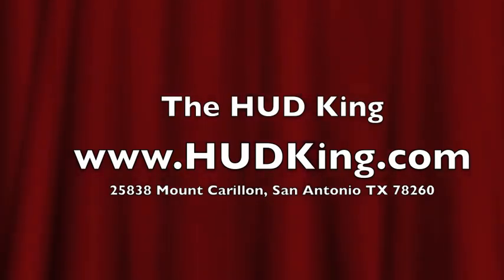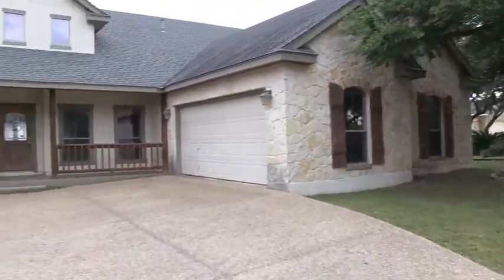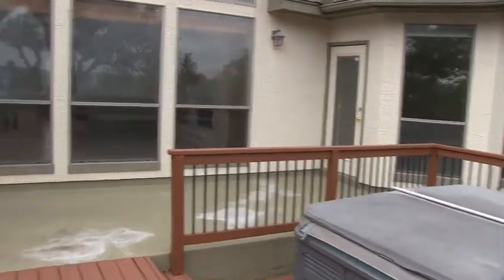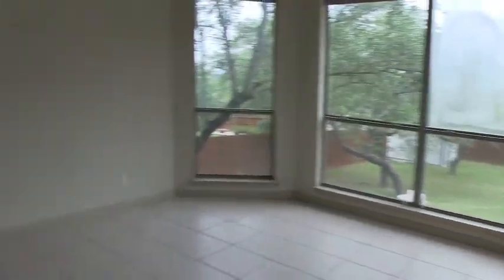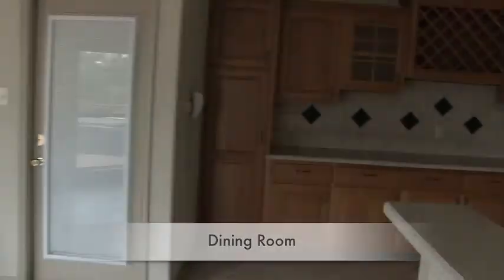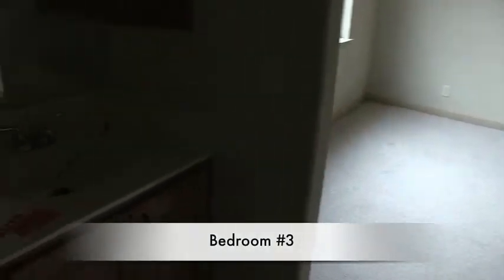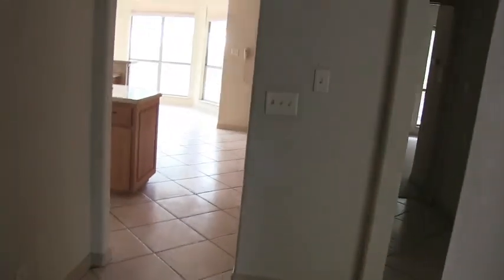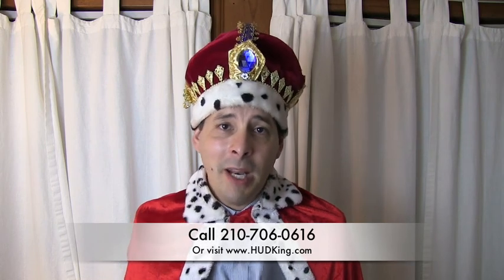Affordable Homes -- HUD King tours 25838 Mount Carillon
Is San Antonio Real Estate a good investment?  Looking for affordable homes?  Watch as The HUD King delivers a real virtual tour of the HUD Home located at 25838 Mount Carillon, San Antonio TX 78260.  This home is located in Timberwood Park, a beautiful home at the foot of the hill country.  There's live deer that roam the area and the views are spectacular!  This home is move in ready and is one of the nicest HUD owned homes that I've seen in a long time!  It sits on almost half an acre and you get a pool and hot-tub too!  HUD will pay 3% of your closing costs.